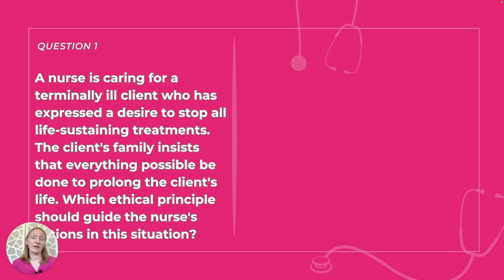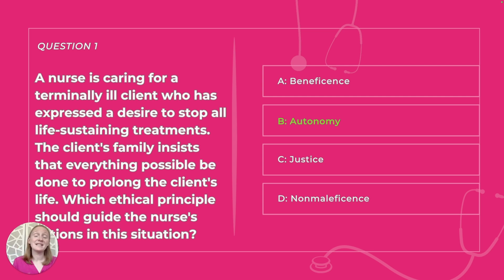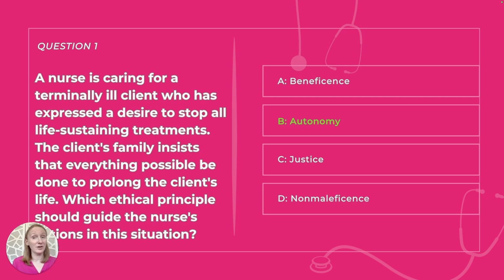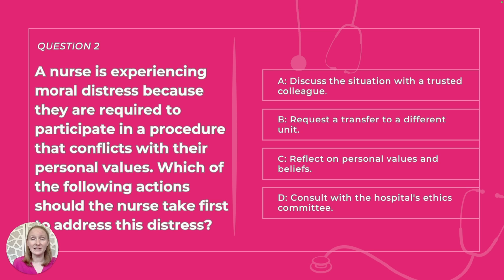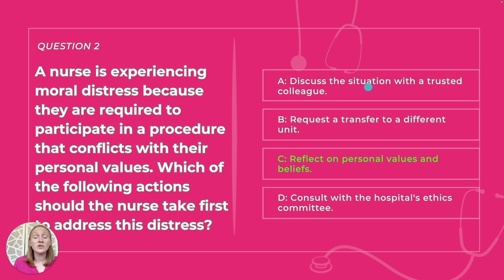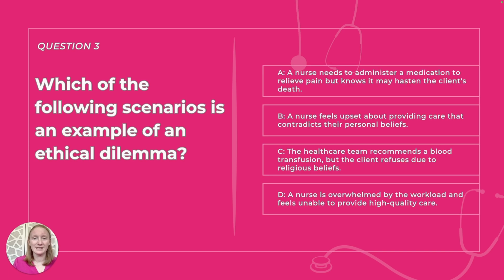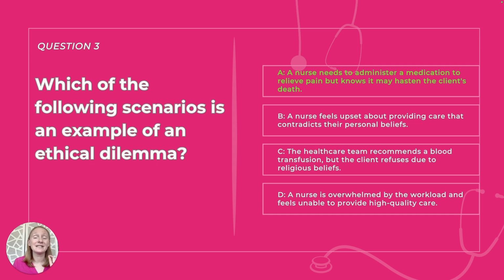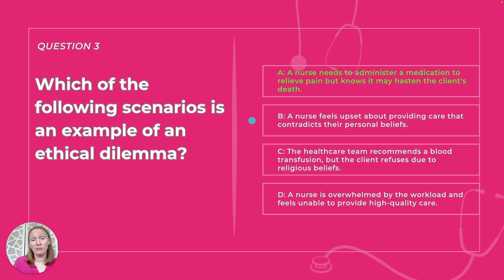3 Ethics Questions that WRECK Nursing Students in Fundamentals (Unless You Know THIS)